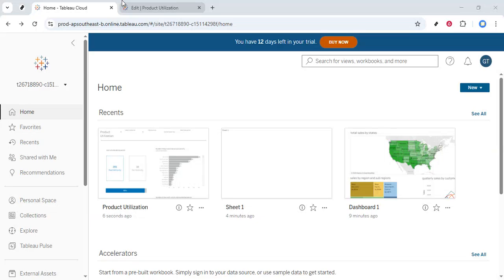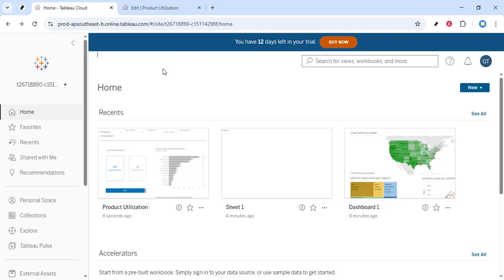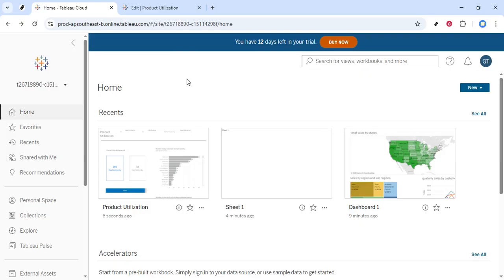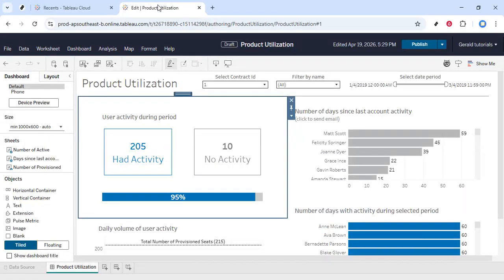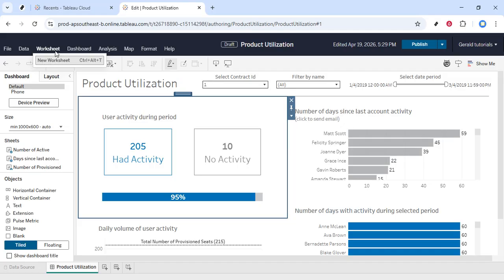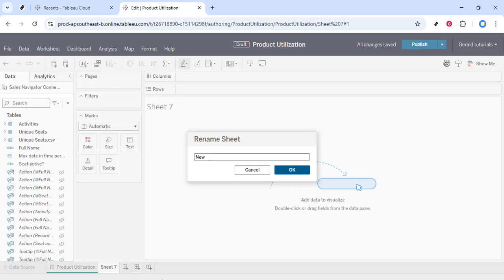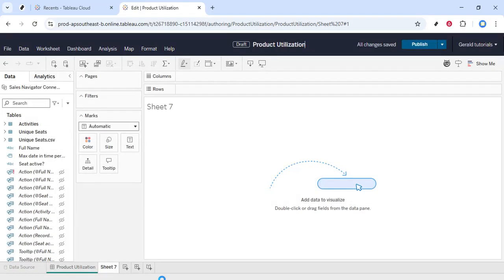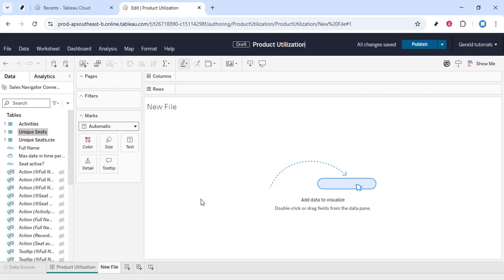How to Add a New File to Existing Data in Tableau 2026 (Full Guide)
In this video, we will guide you through the process of adding a new file to your existing data in Tableau. This step-by-step tutorial is designed for both beginners and seasoned users who want to enhance their data visualization skills and make the most of Tableau's powerful features.

By the end of this video, you'll have a clear understanding of how to seamlessly integrate new data files into your current projects. Don't forget to watch till the end for valuable insights that will help you elevate your data analysis in Tableau!